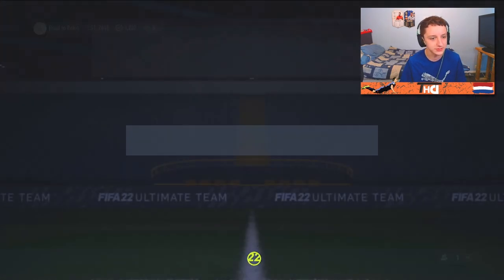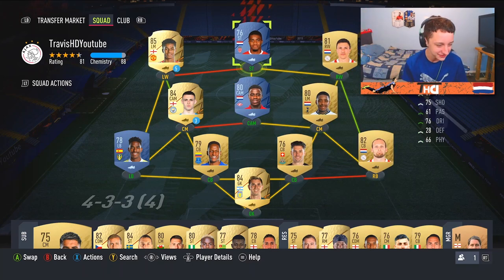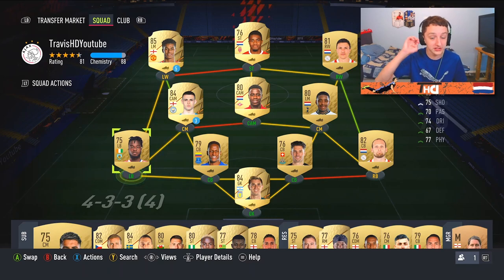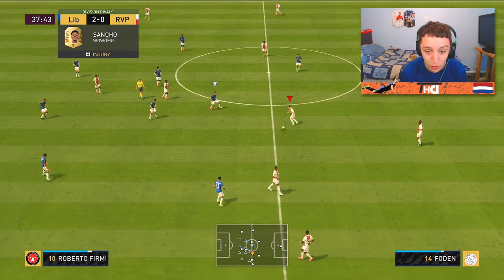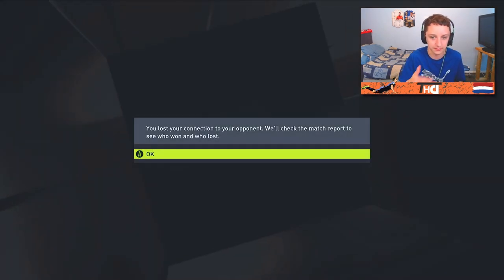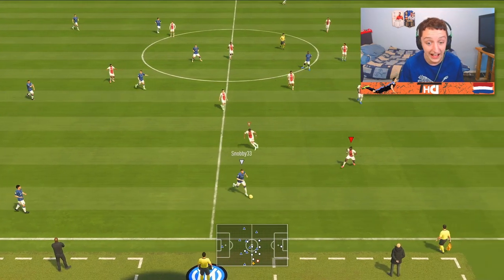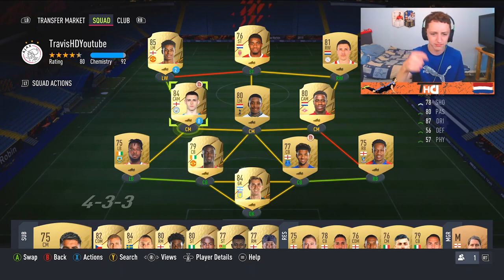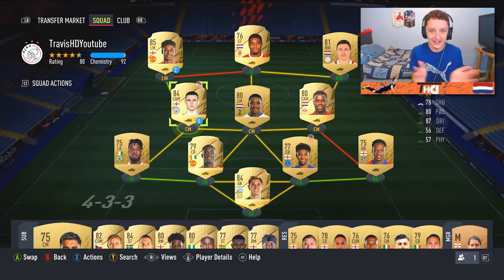I FOUND A HIDDEN GEM OF A CARD!?! | ROAD TO ROBIN #2 (FIFA 22 RTG)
So guys today on episode 2 of road to robin we start crafting some of hybrid nations, making a starter team and going into our first couple of division rival games...